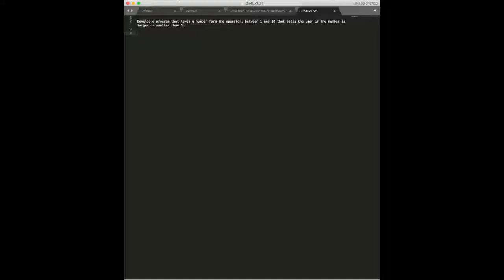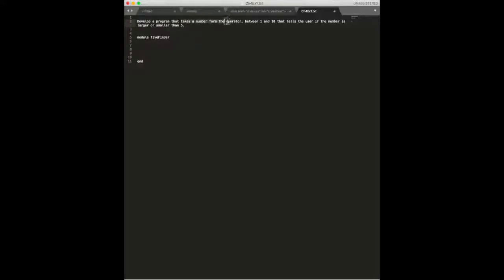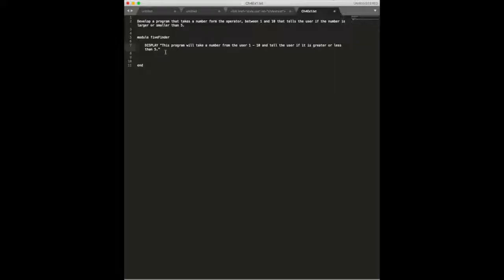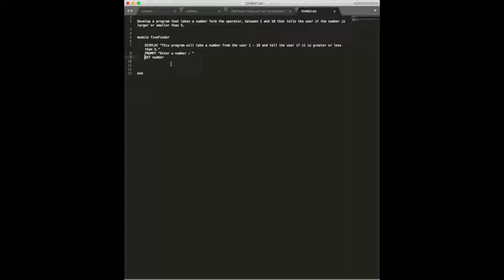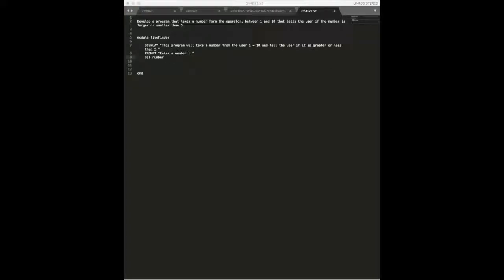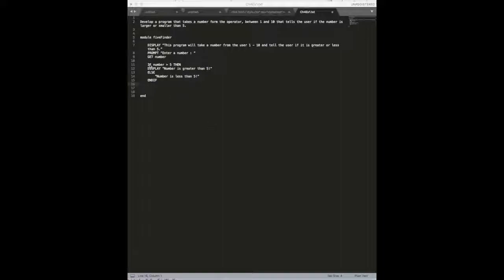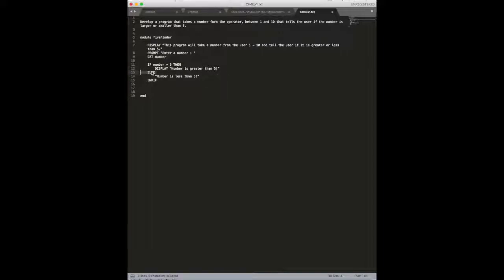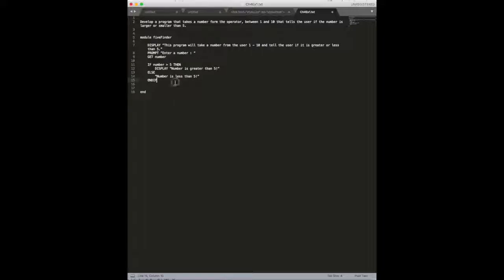CIS170 Chapter 4 Simple Selection